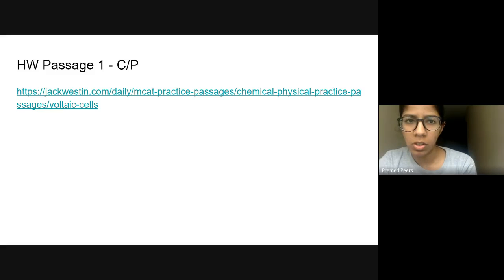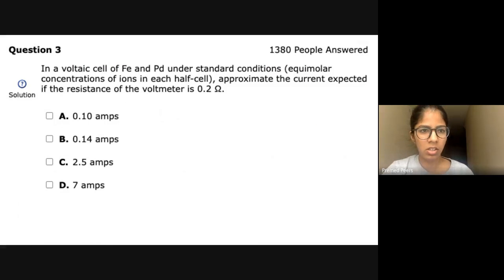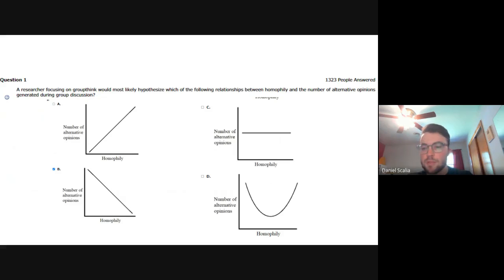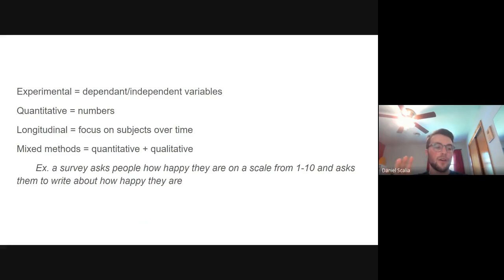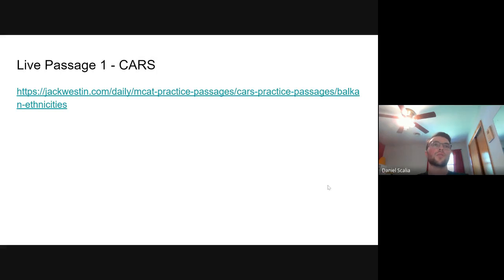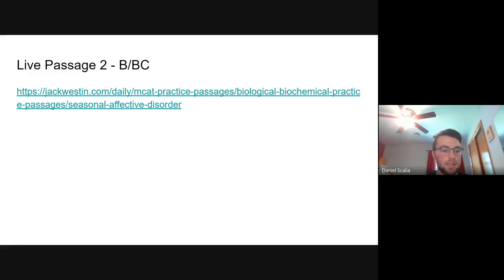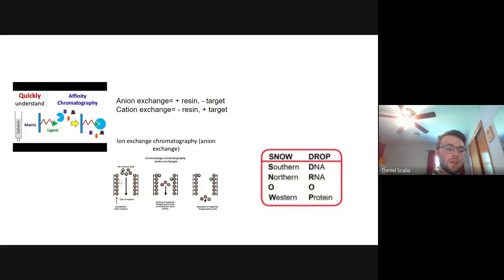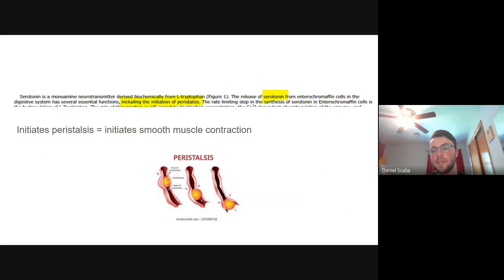Practice Session 06-06-2021